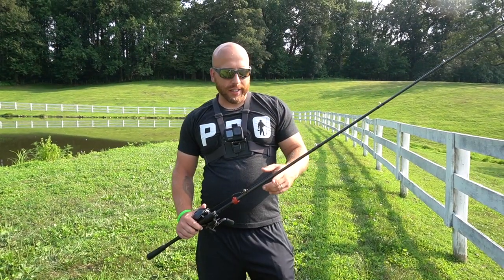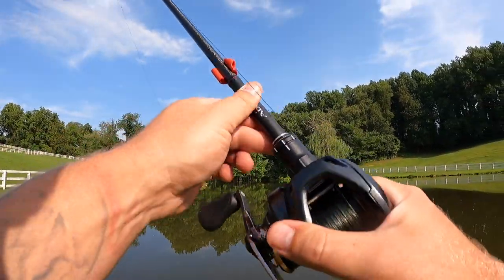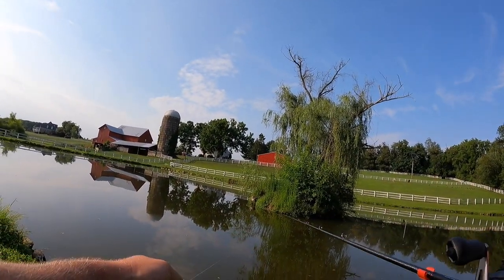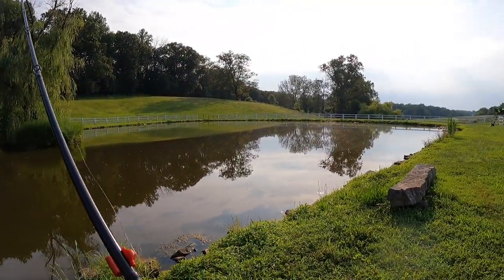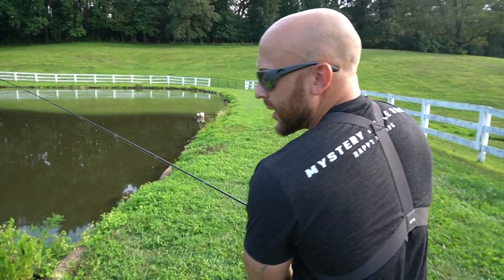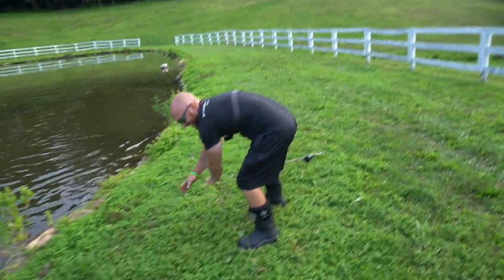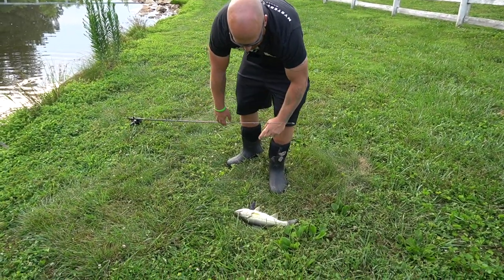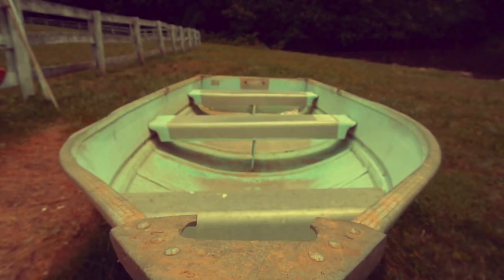Bass Fishing With Googan Baits Bandito Bug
The Bandito Bug in green pumpkin purple sheewwwwwww.  I lost a big bass on it in this video, it happens, the bug still got the bite though.  I love this bait and this color. This is my favorite Googan Bait.  I have a lot of confidence in the Bandito Bug.  Even if it doesn't catch them that day, I know it's not the bait and they just want something else.  I will go to this bait before anything else because it catches fish.  You can fish this bait in different ways which make it very versatile.  I like to texas rig it, depending on the bite, you can also swim it back to you and get bit.  Which helps not waste any time or casts on the water.  You can rig it a ton of different ways, one great way is as a trailer, especially on any type of jig.  I tried it on the Dirty Jigs Pivot Head as well and it was a 3/8 oz head which was too heavy for the pond with all the grass.  Thats another way to fish it though.  I had a blast at the farm pond fishing the Bandito Bug, and its a bait I will always have in the pond bag.

What I film with:

Main Vlog Camera - Sony a6400

My Tripod: